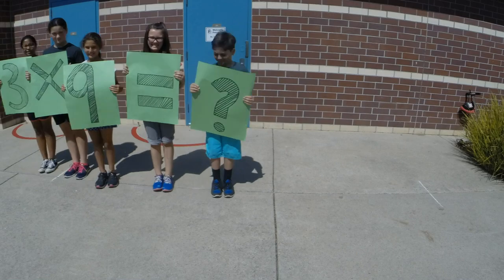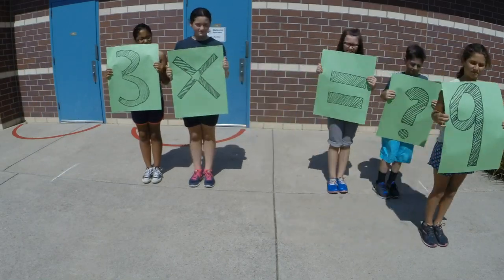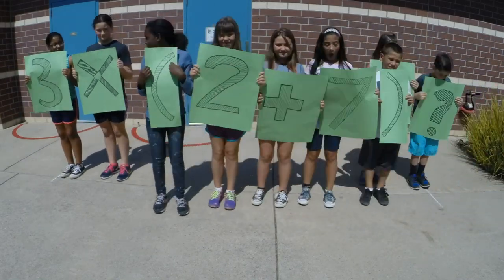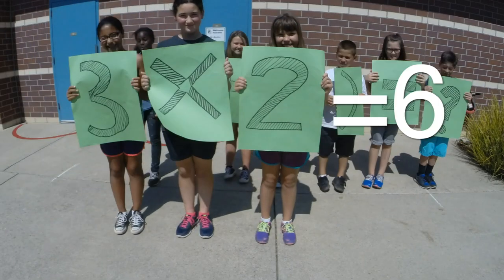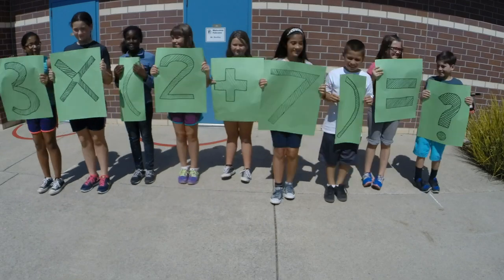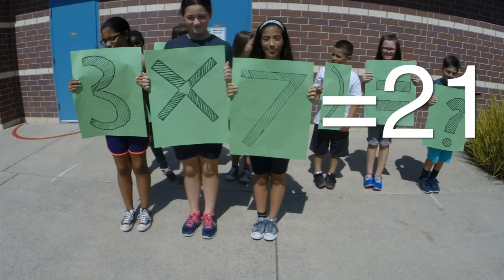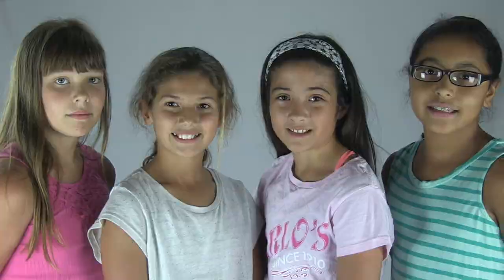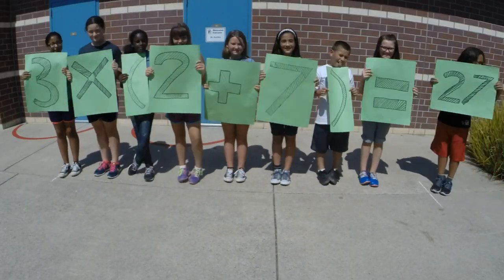How Does the Distributive Property Work?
Ever wonder how the Distributive Property works? Check out this time lapse video that not only explains but shows how it works!